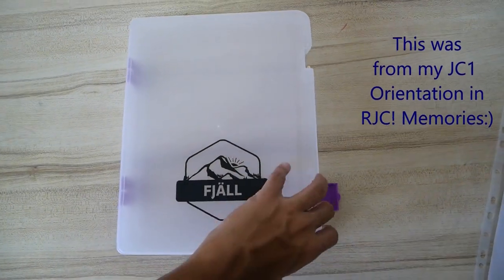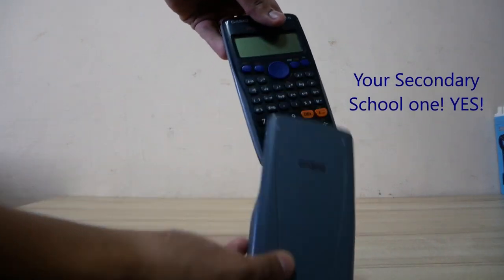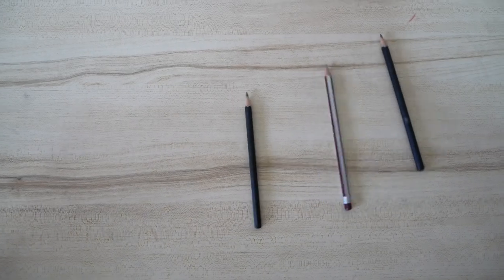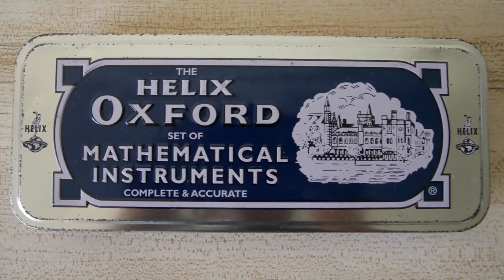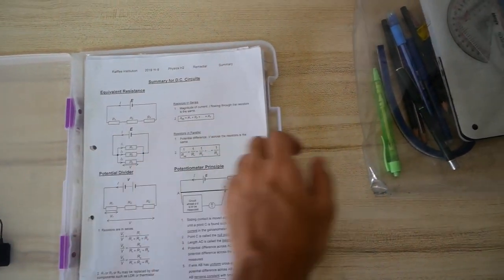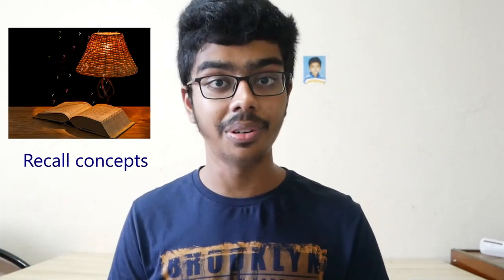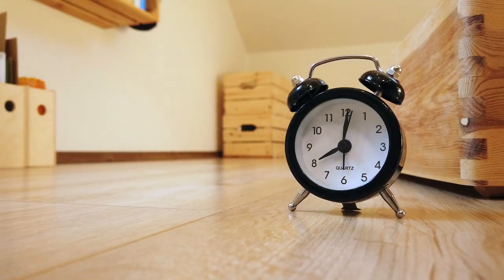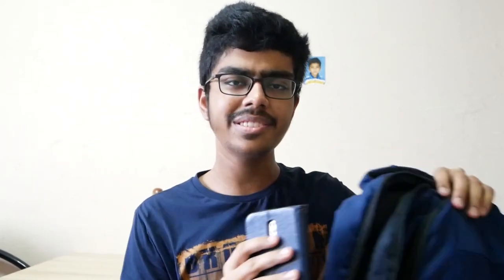Day Before A-Level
Singapore GCE A-Level Students ALERT! Note this things a day before your A-LEVELS! All the Best for Your A-Level, friends!

Hello friends, call me Shreeman!

Hope you found this video helpful! Yes?